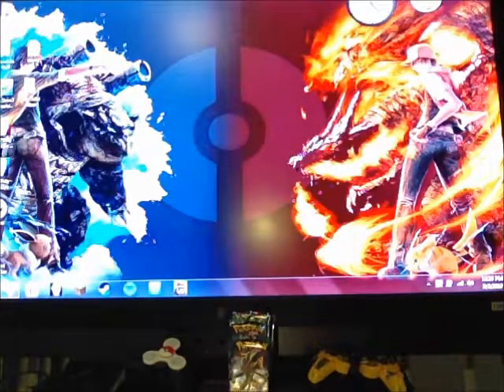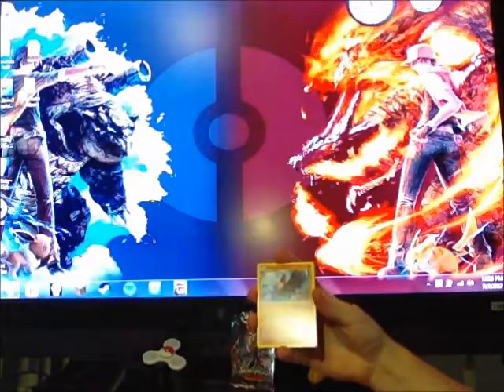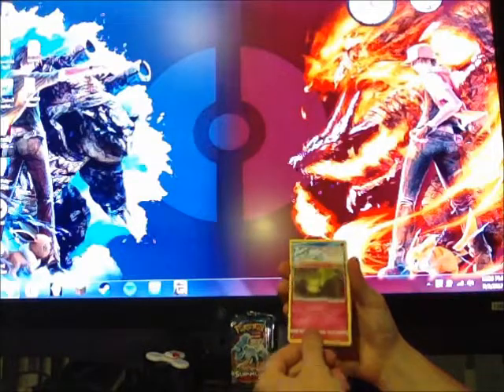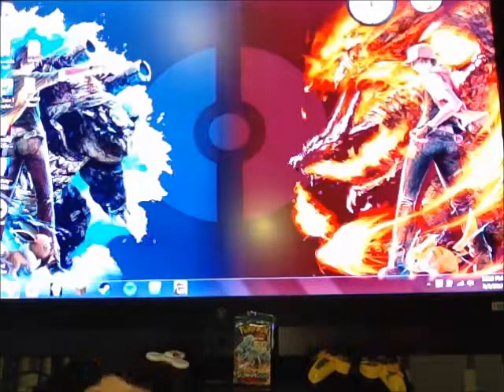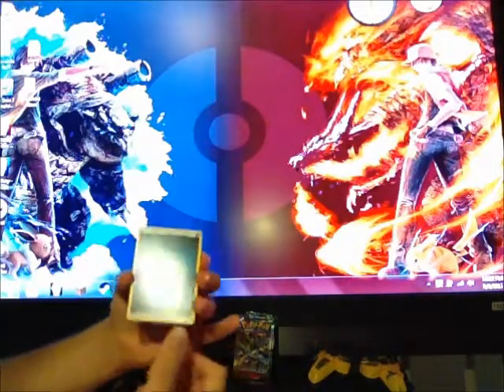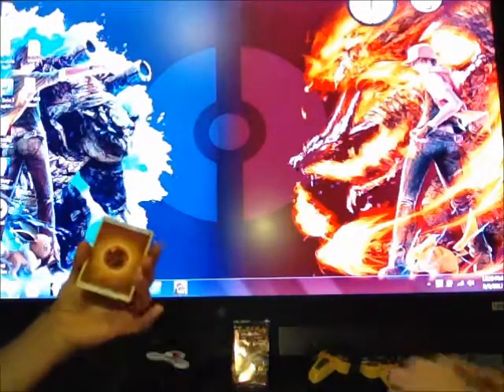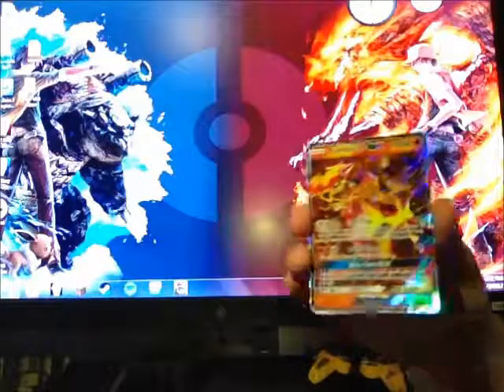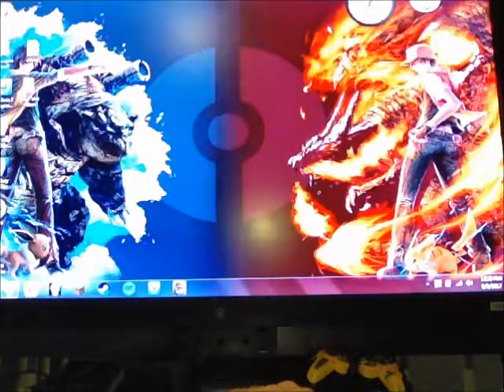The Redemption Episode!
After opening 12 packs and getting no GXs we decide to buy 12 more and do it again!